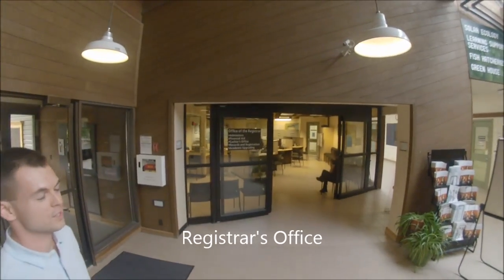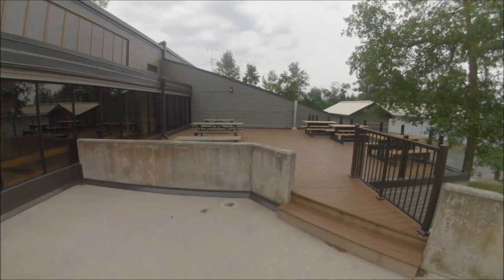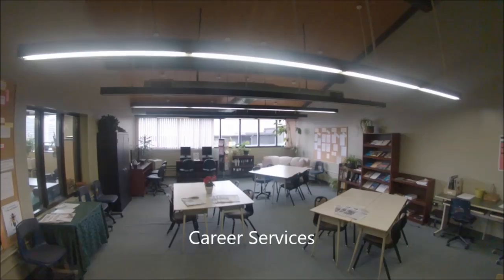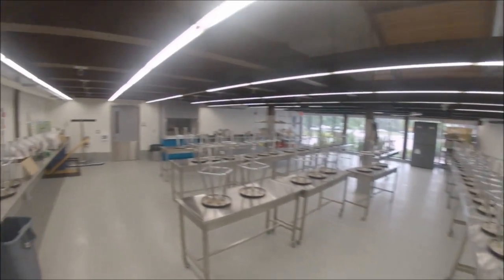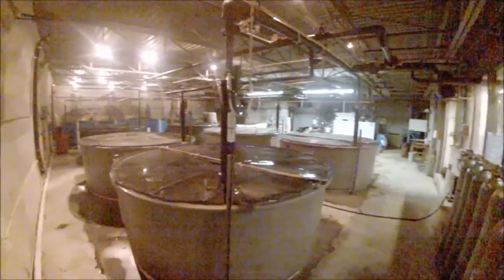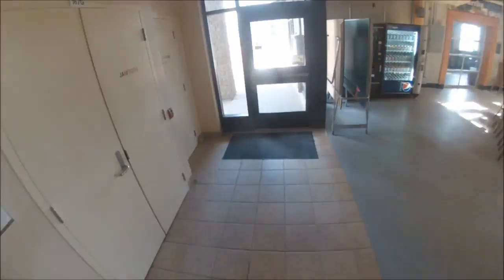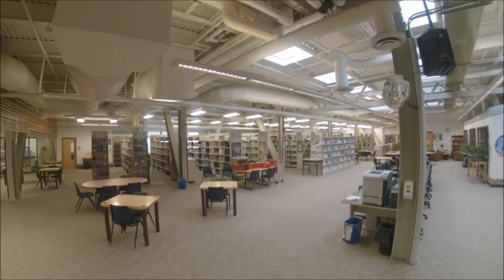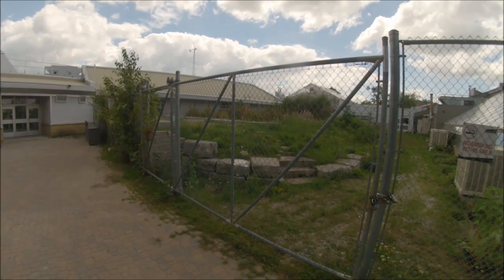Common First Semester Campus Orientation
A video tour of Frost Campus